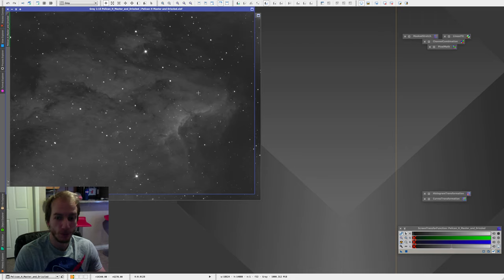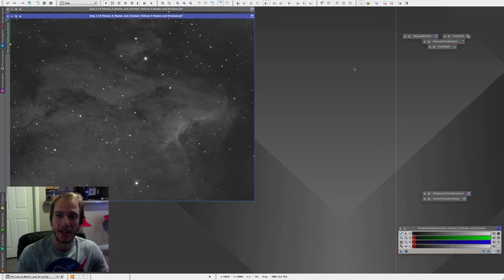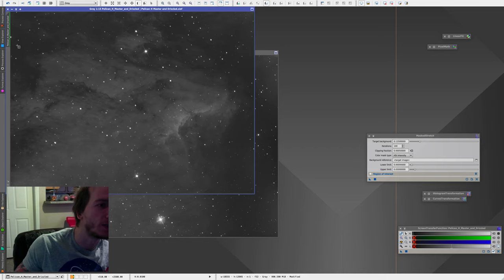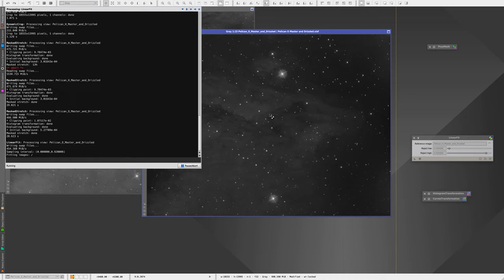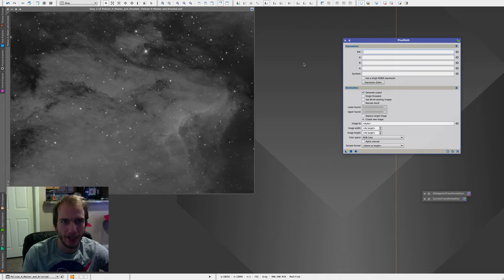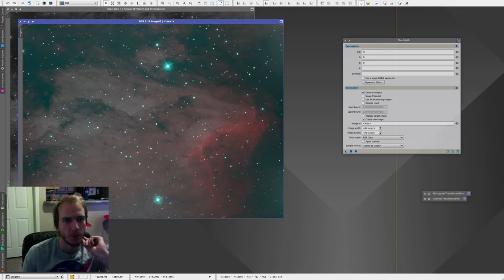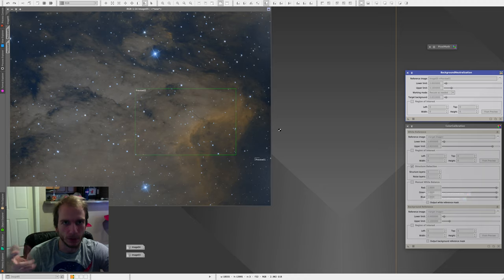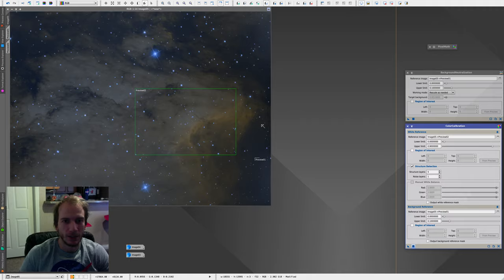PixInsight - How to combine channels into a bi-color image